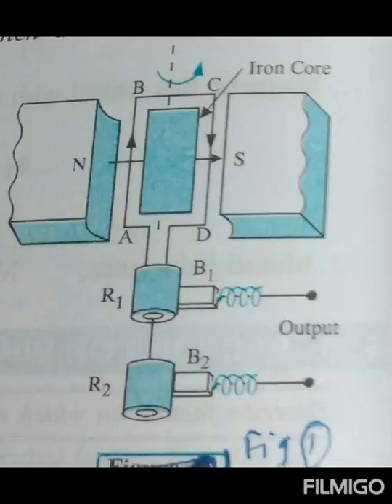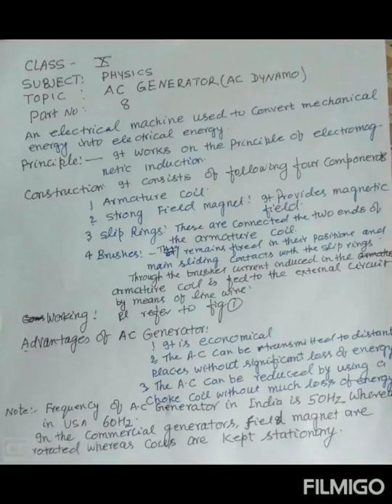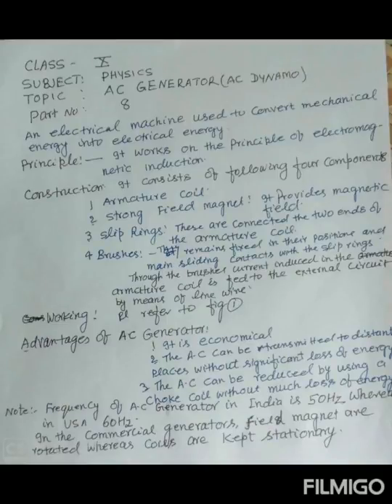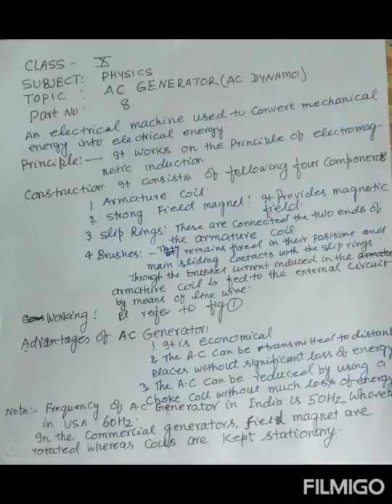Class 10 Science physics magnetic effects of current part 8